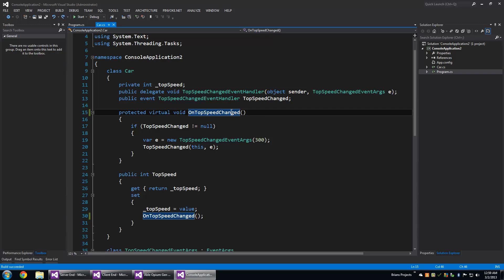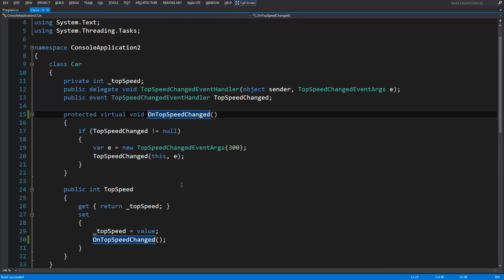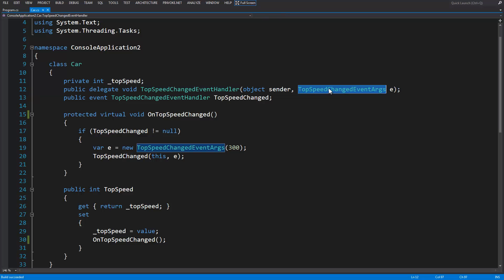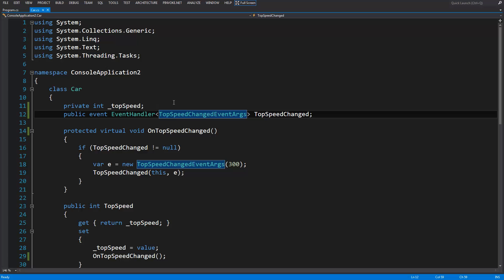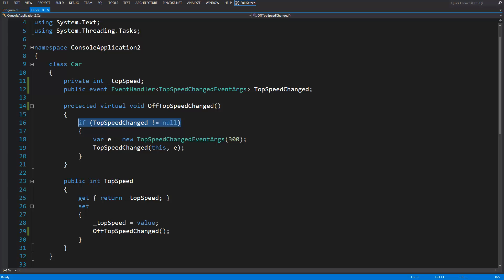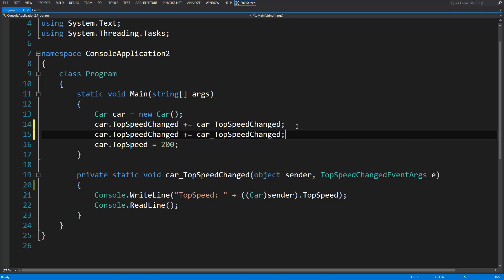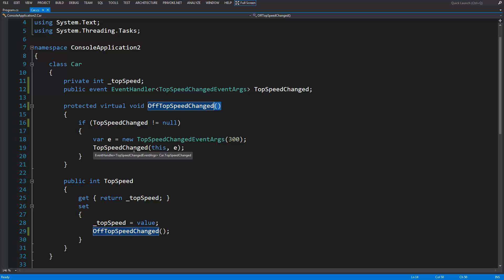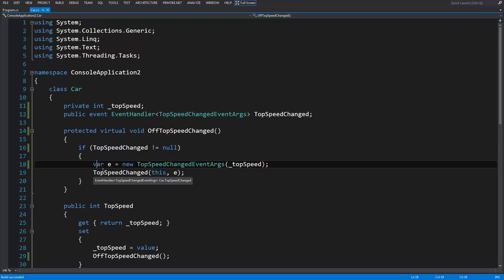C# - Generic Events